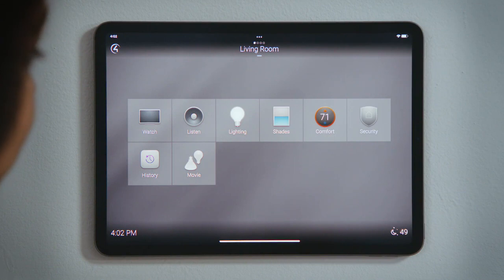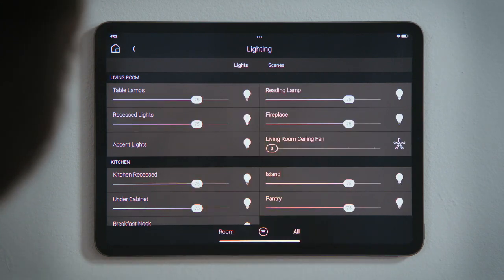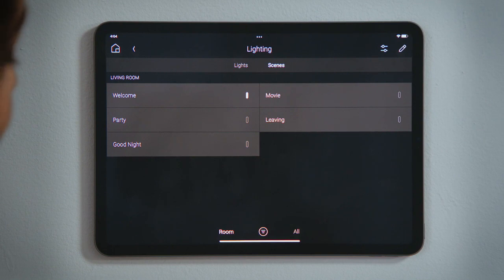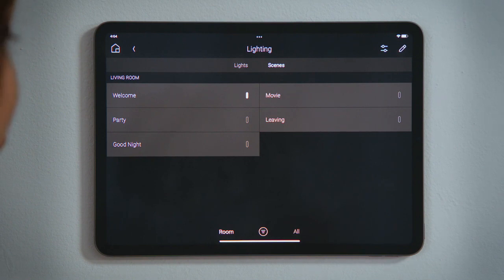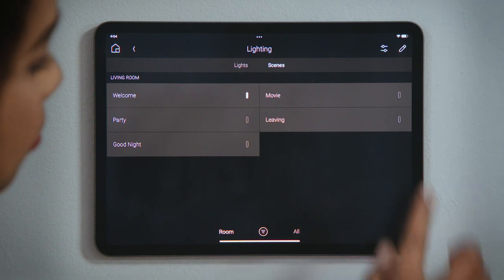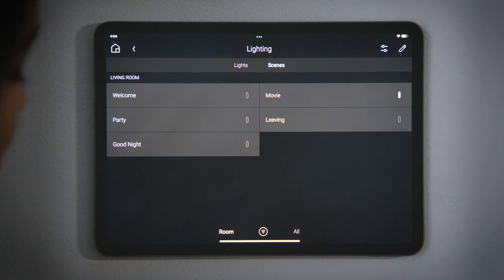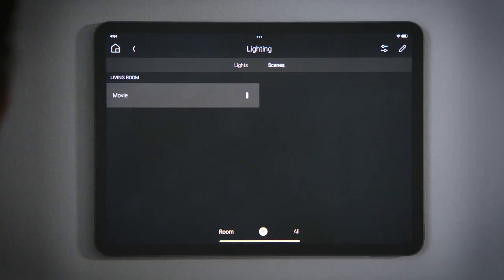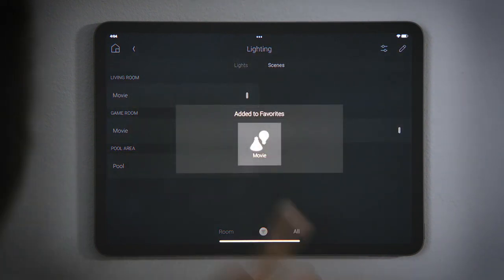Control4 How To - Use Lighting Scenes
How to use lighting scenes in the Control4 environment.
Smart Home - London's Leading Control4 Dealer